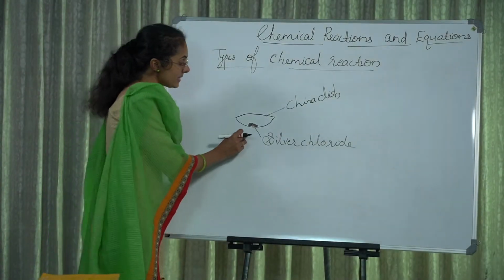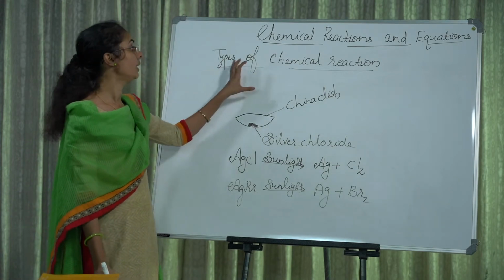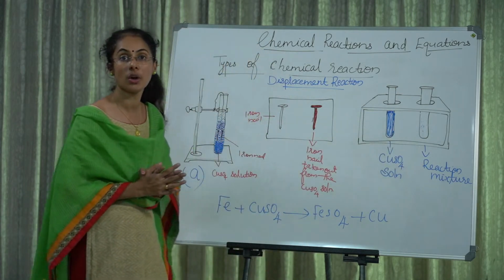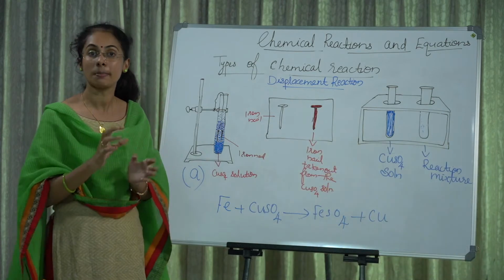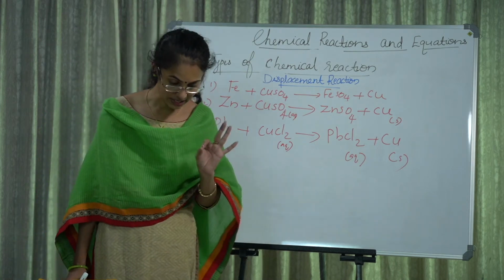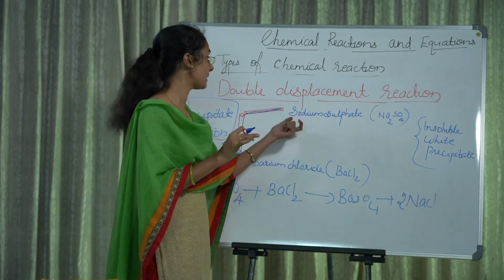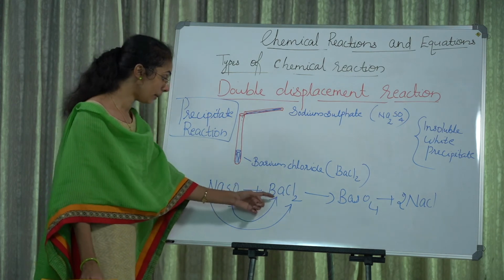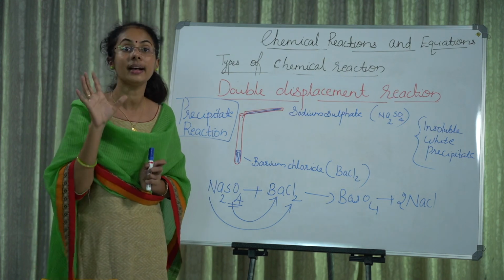CBSE Syllabus, Chemistry, 10th Standard, Chapter, 01, Chemical Reactions and Equations, Part06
Here in this Patr 06 video of the playlist, let's continue discussing about the 2) Decomposition Reaction and will also learn other types of reactions like 3) Displacement Reaction and 4) Double Displacement Reaction.